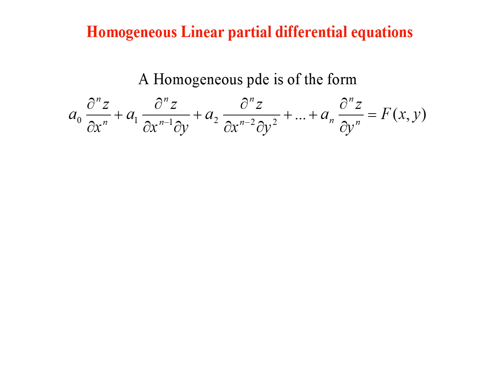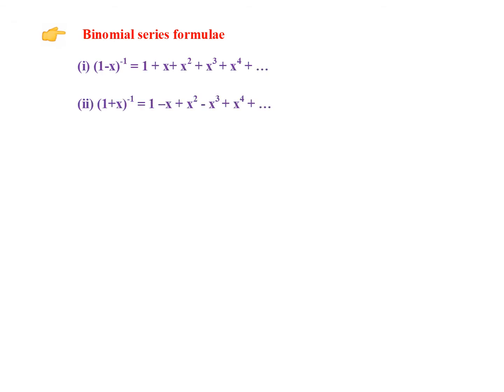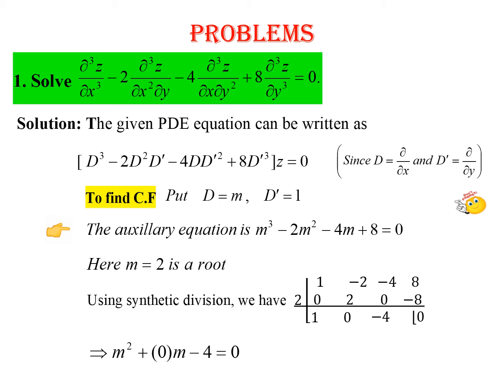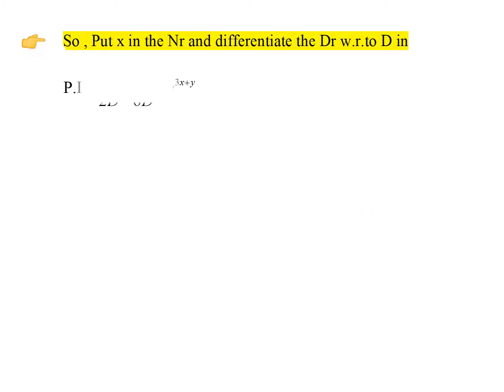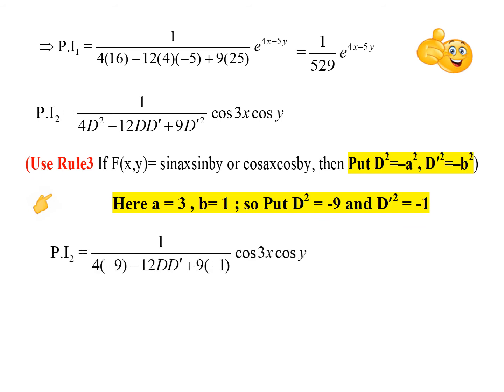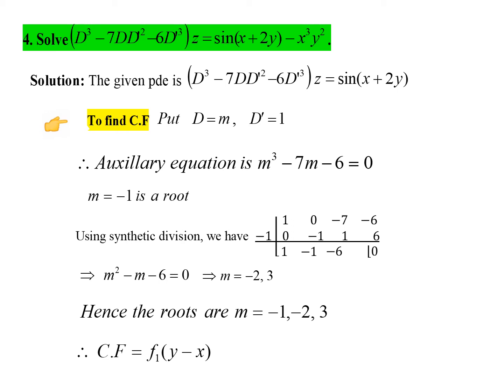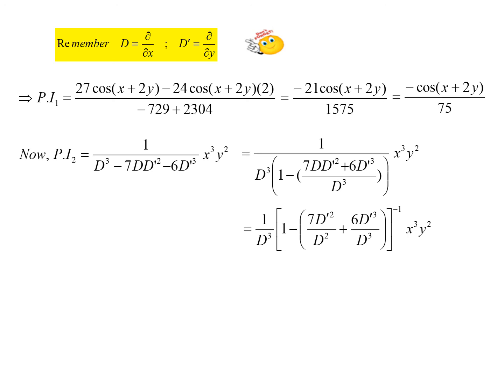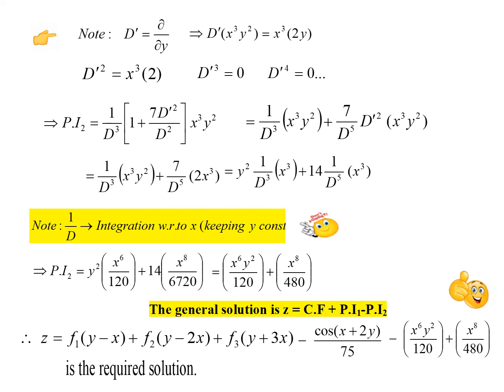Homogeneous PDE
This video explains how to solve homogeneous pde of various forms .